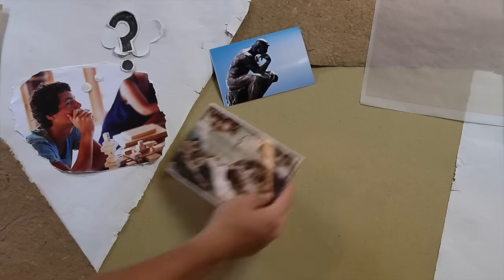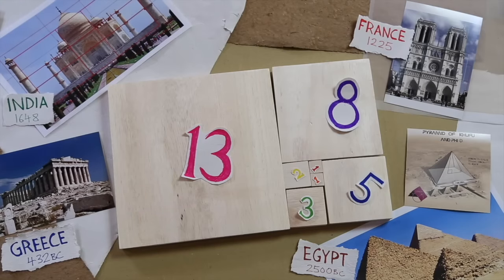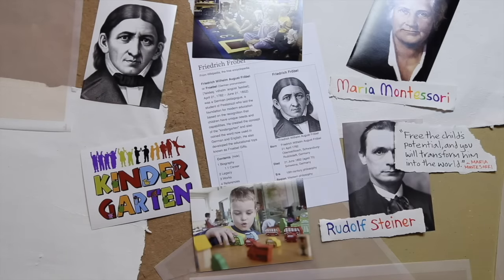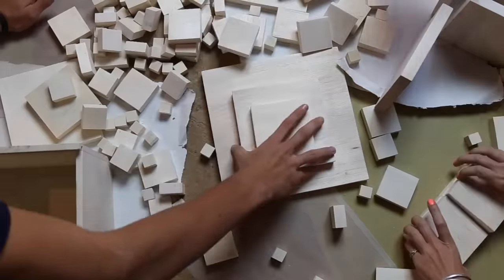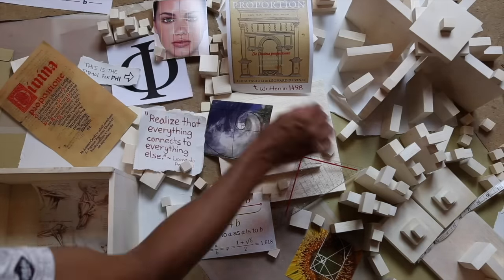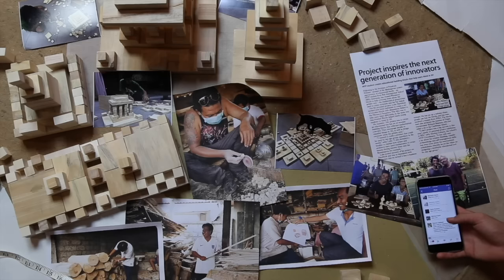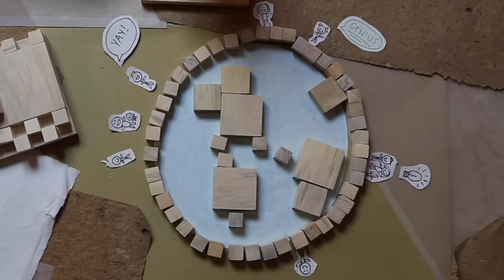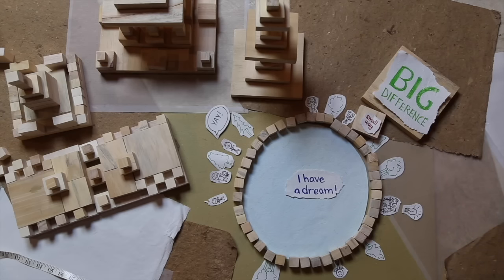Learning through play - The Fibonacci Blocks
As I mentioned on the last episode of Entrepreneur TV, my son, Luke, is launching an Indiegogo campaign for his "Fibonacci Blocks". Watch the video here and post a comment on what you think. Then please go ahead and support the campaign (and share!)